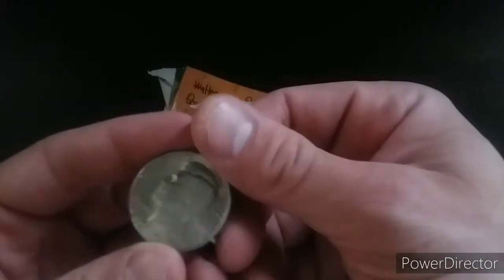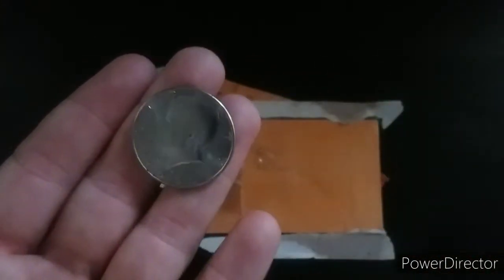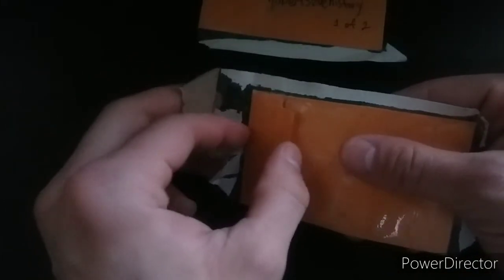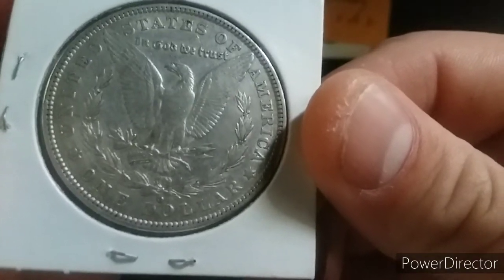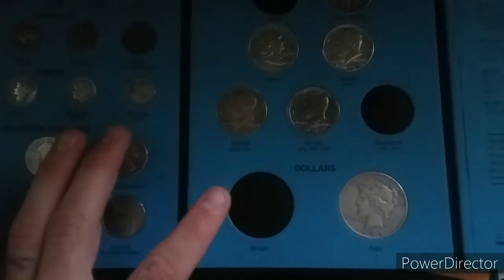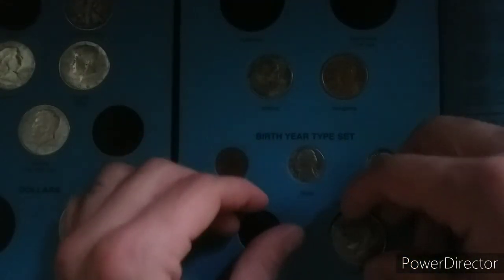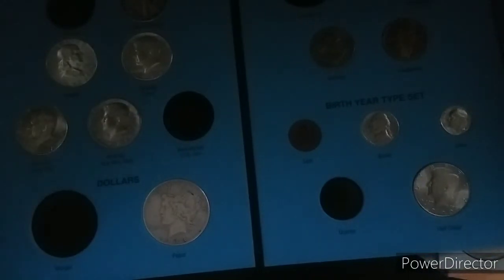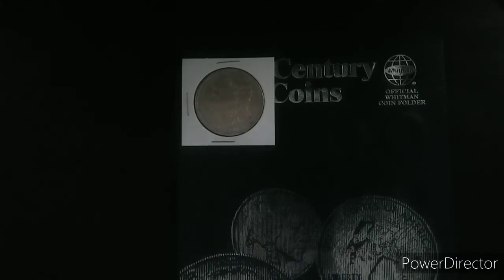Mail Call#13 -Storminca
Thank your Storminca for everything you do for my channel growth, my collection and this wonderful community.